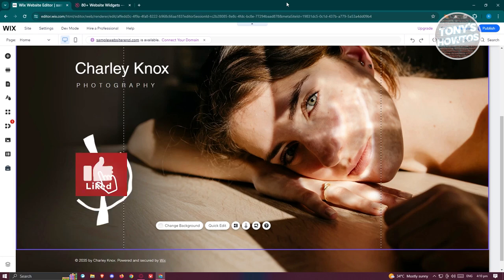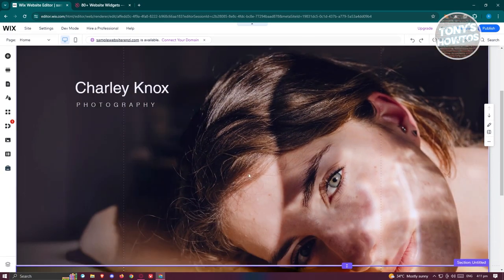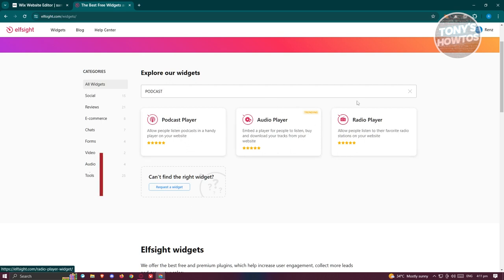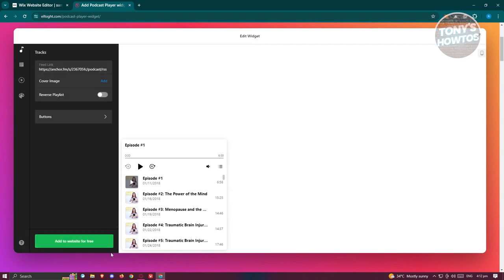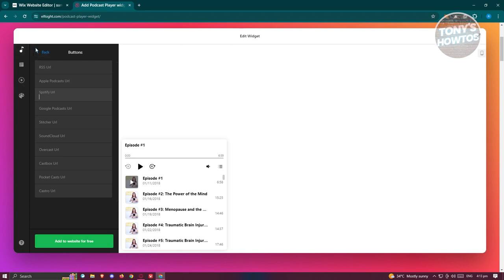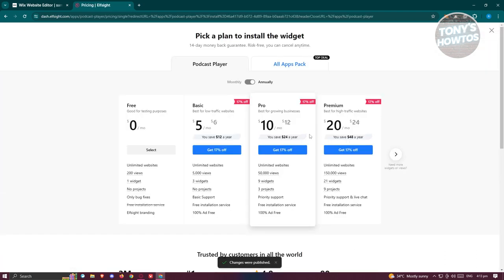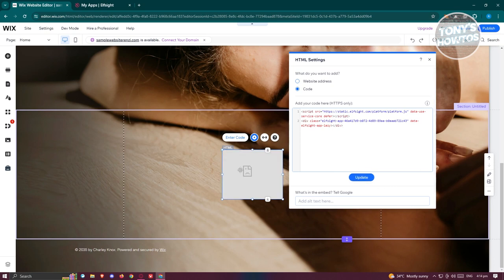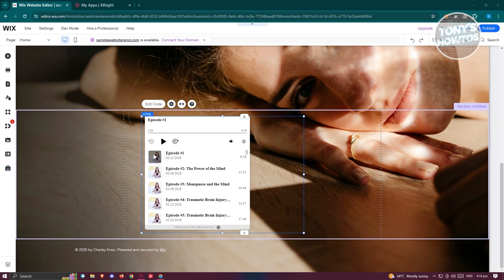How to Add Podcast to Wix Website (2024)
In this video, I show you How to Add Podcast to Wix Website in 2024. The quick and easy tutorial how to create podcast in wix. Do you want to know step by step how to add podcast on wix in 2024? Yes? Great!